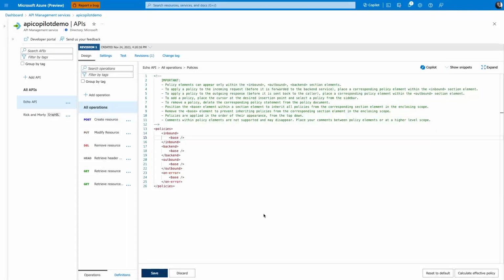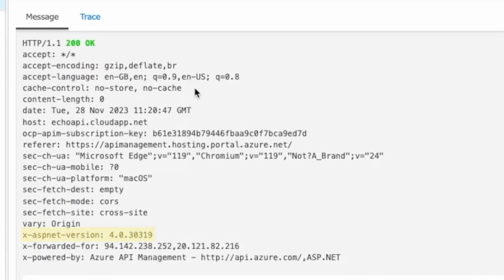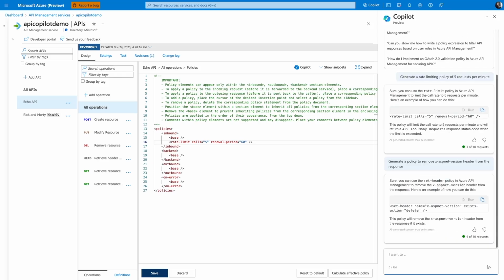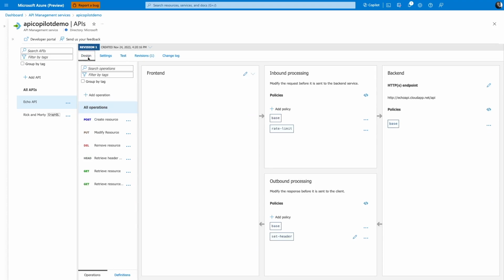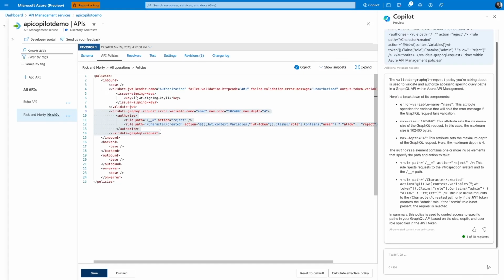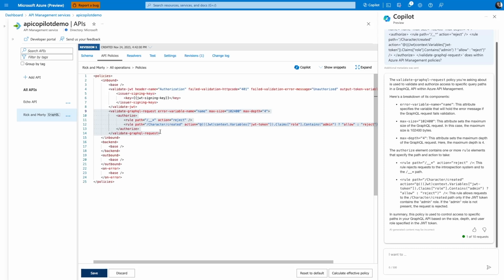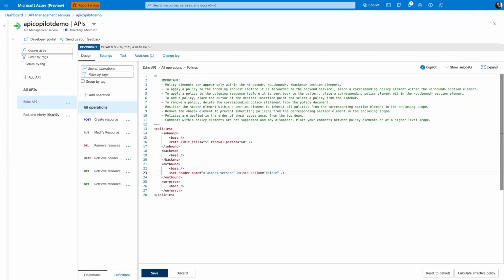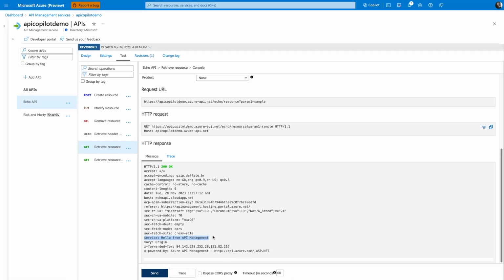Author API Management policies using Microsoft Copilot for Azure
Learn how Microsoft Copilot for Azure can help you with API Management policy authoring, explaining your existing policy configurations and more!